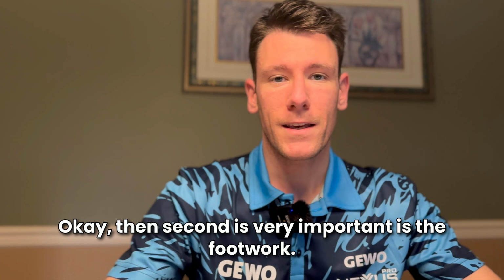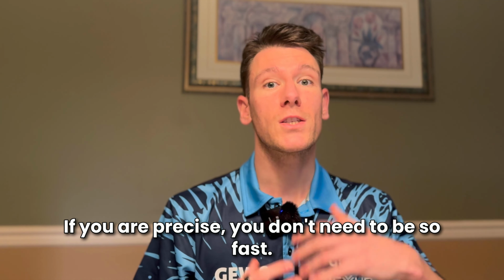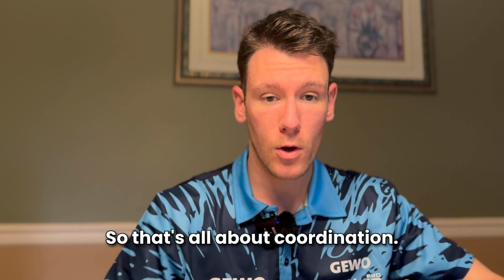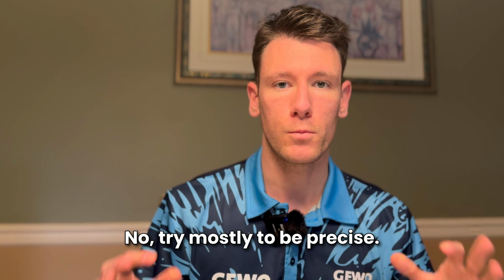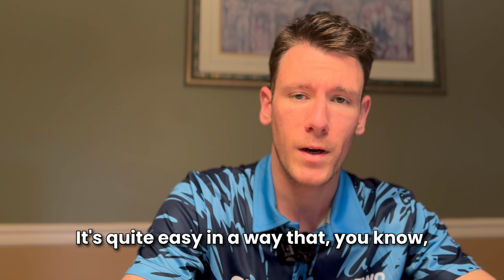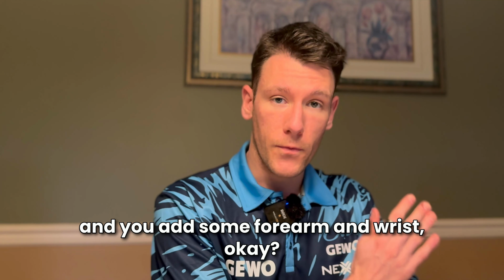Learn These 5 Essential Skills to Become Better at Table Tennis !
I’m Enzo, a professional table tennis player with over 15 years of experience at a professional level.

🌍 Best World Ranking: 77
🏆 10 years in Pro A
🎓 Coached hundreds of players to improve their game

✅ My mission is to help players like you elevate your Table Tennis Skills, one video at a time.